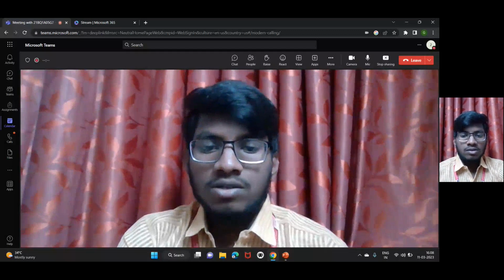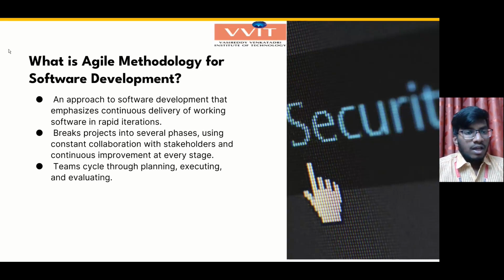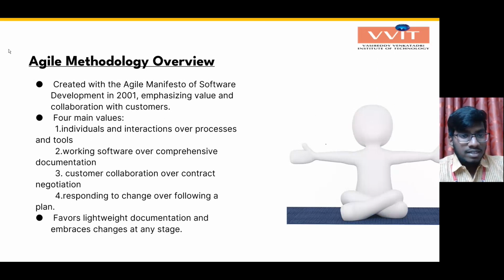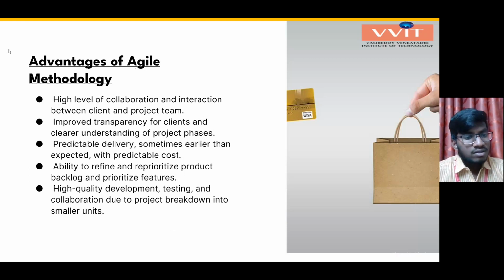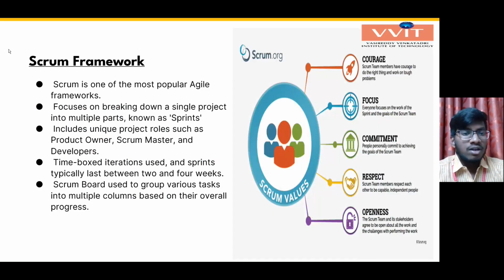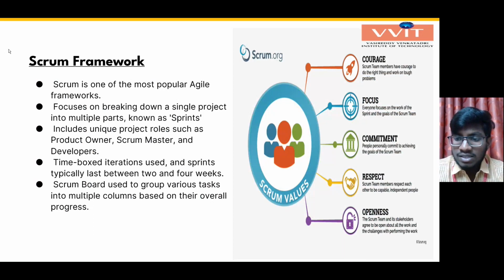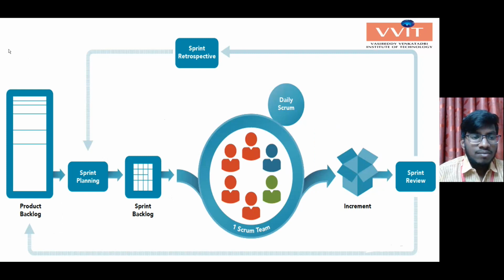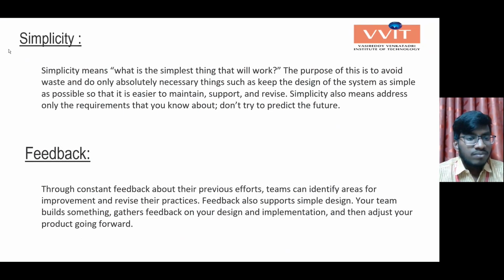AGILE METHODOLOGY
In this video we will briefly discuss about the most trending Technology AGILE METHODOLOGY